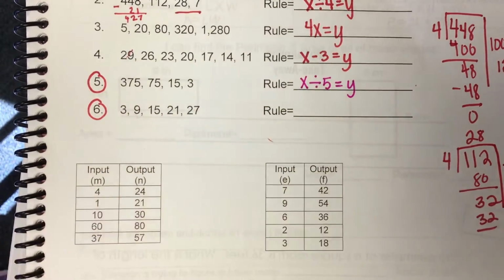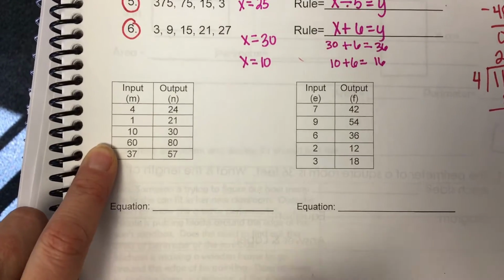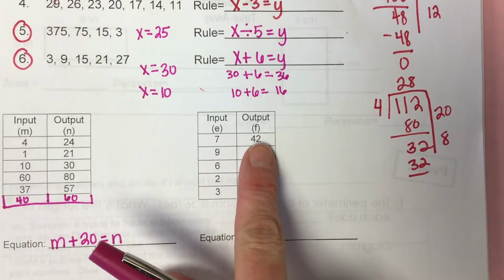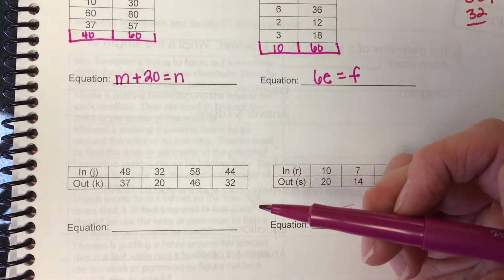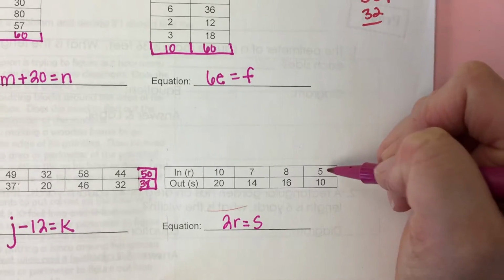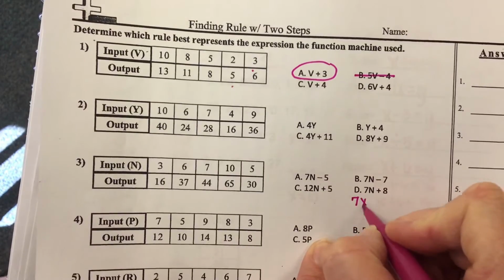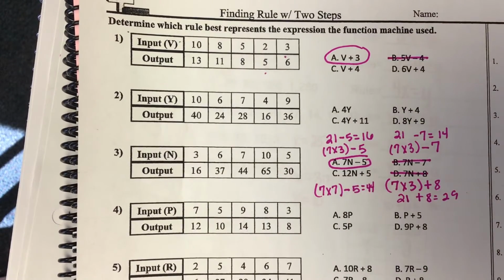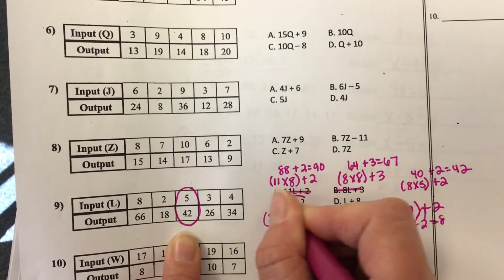Journal page 60 partn3 and Finding Rules west.